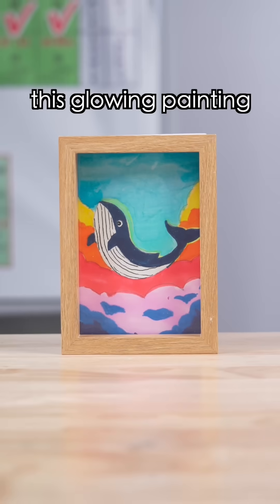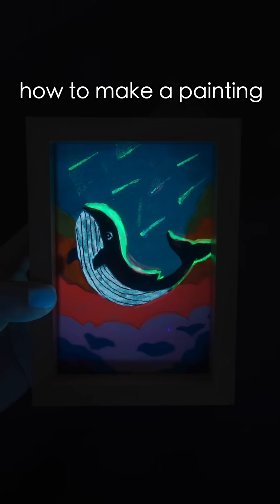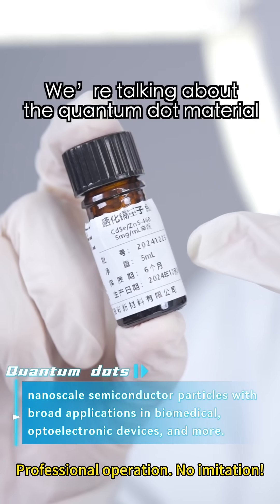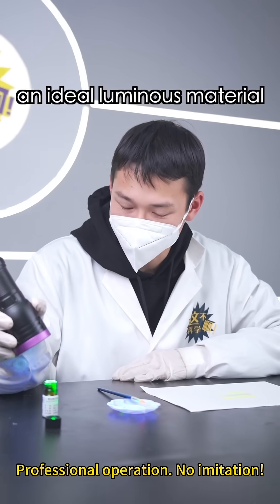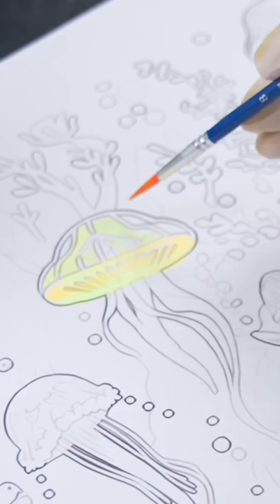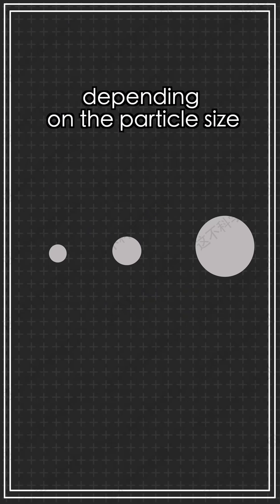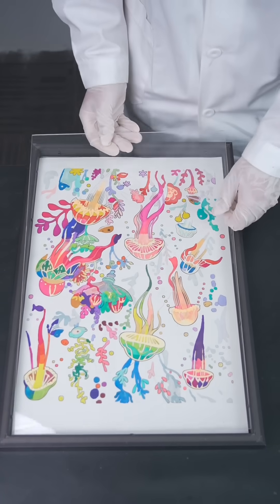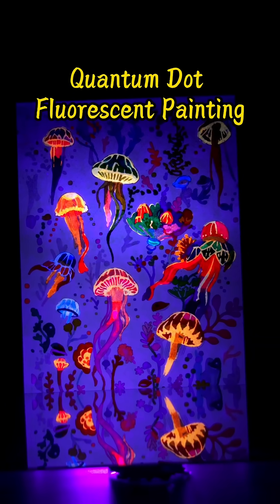Could Miwu Make a Glowing Painting Even Brighter and More Vivid for Sister❓